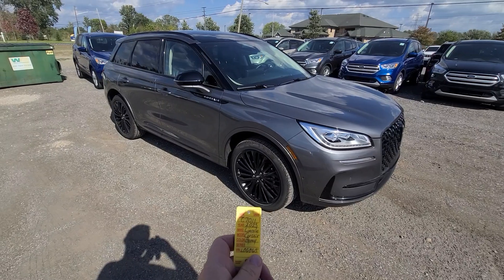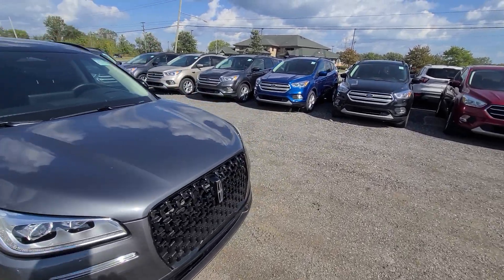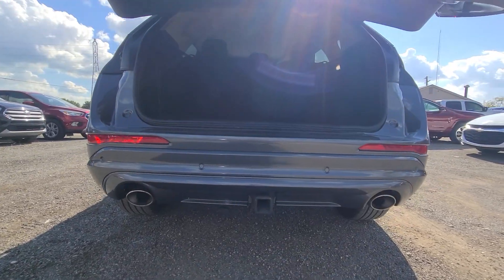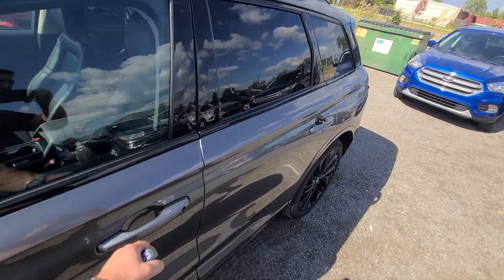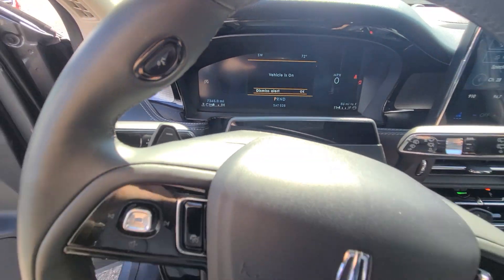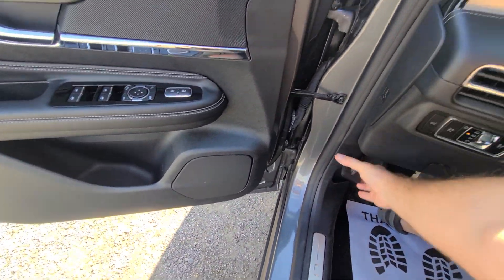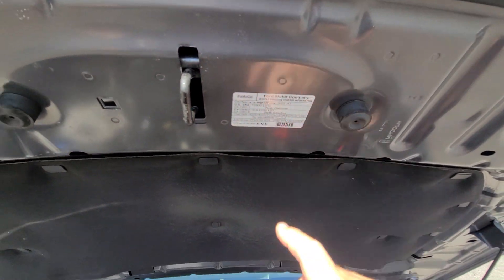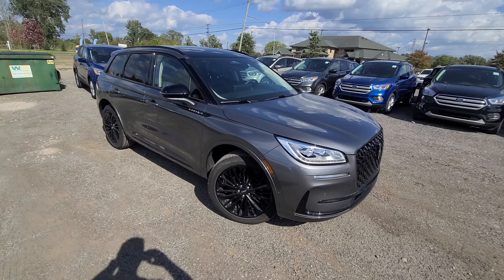c7011 2023 Lincoln corsair